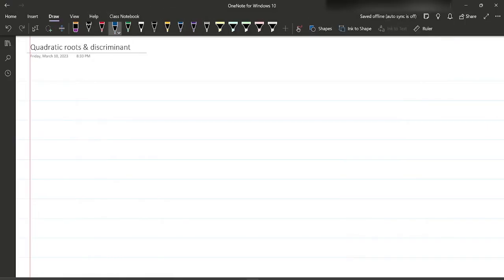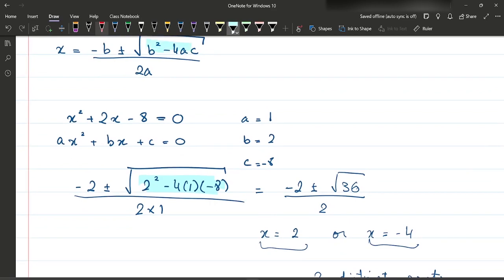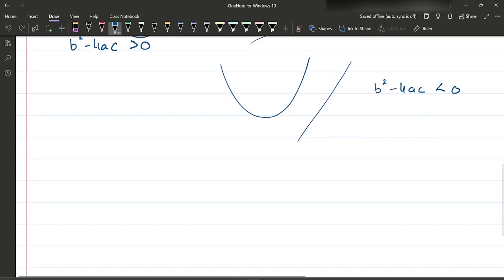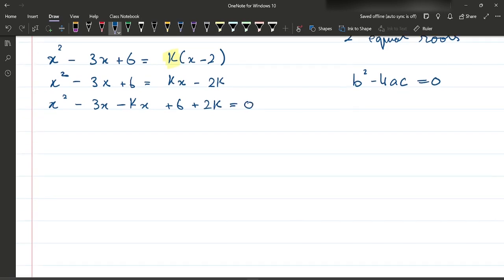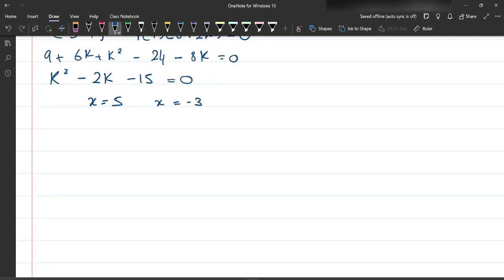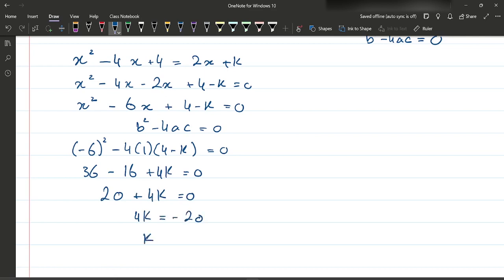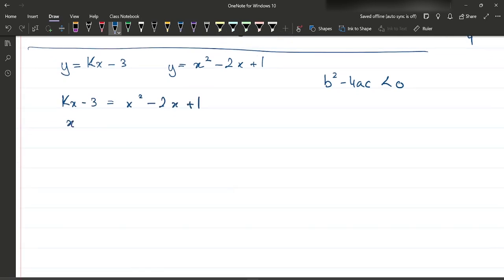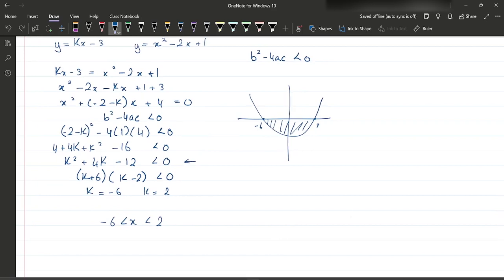Everything Discriminant [2.5]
In this video we discuss how to use the discriminant to find range of values for 0, 1 and 2 points of intersections

Time stamps:
Quadratic Formula Recap: 00:00
Introduction to Discriminant: 01:50
Line & Curve Demonstration: 03:30
Example Question 1: 04:10
Example Question 2: 08:40
Example Question 3: 10:16
Example Question 4: 11:48